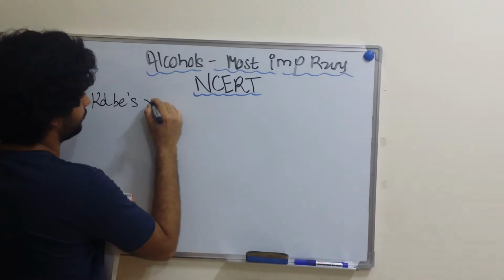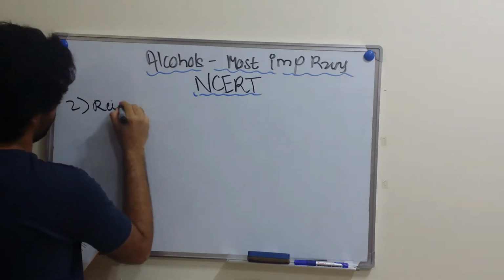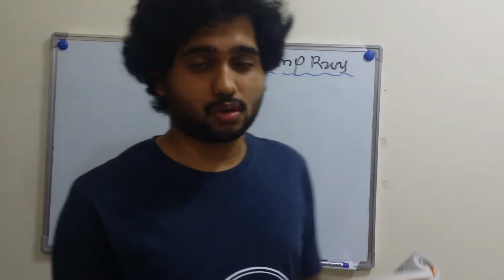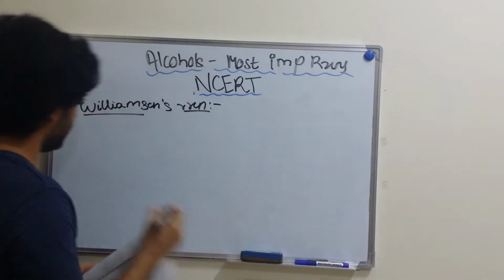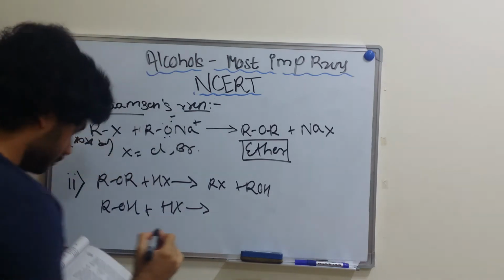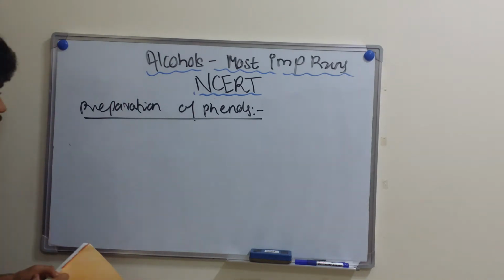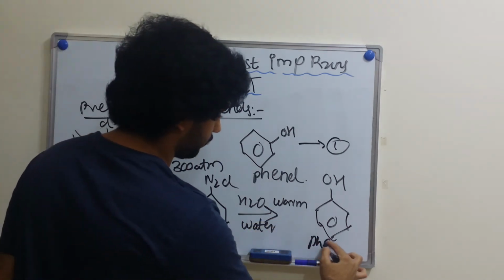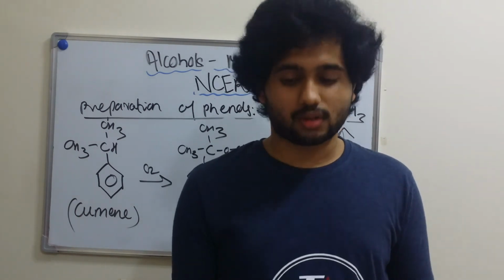MOST IMPORTANT REACTIONS OF CLASS 12 NCERT | ALCOHOLS PHENOLS AND ETHERS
hi everyone.
welcome to yet another interesting video ,today we are going to discuss the most important reactions of ncert that are frequently asked in cbse board examinations , by learning these name reactions you can score 4 -8 marks easily in every chapter of organic chemistry , stay tuned till the end of the video to know more . do hit that like button if you like this video and subscribe to the channel to receive more such amazing contents in the future.

user name : akshay.archak